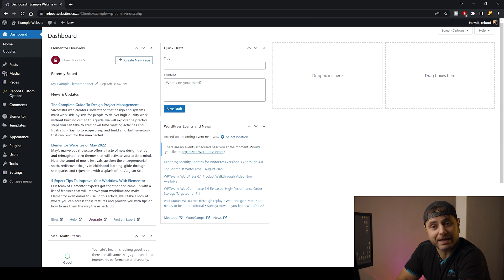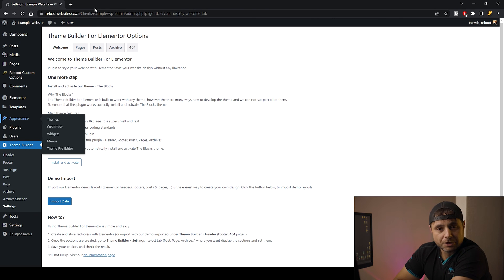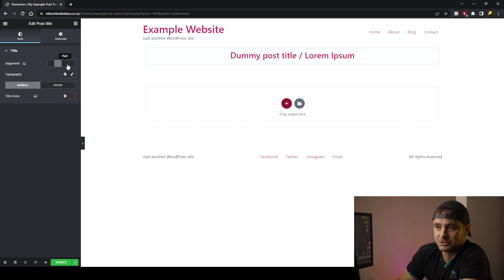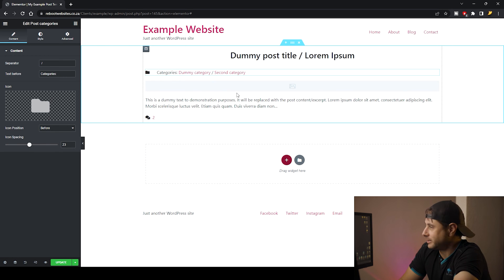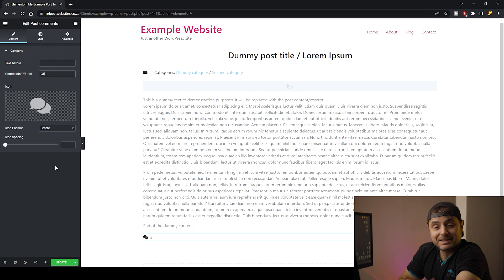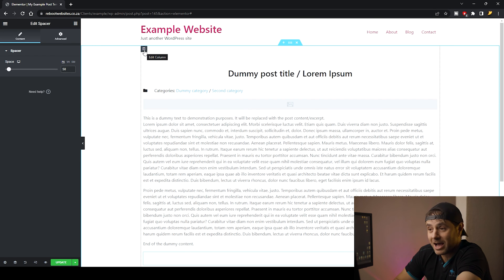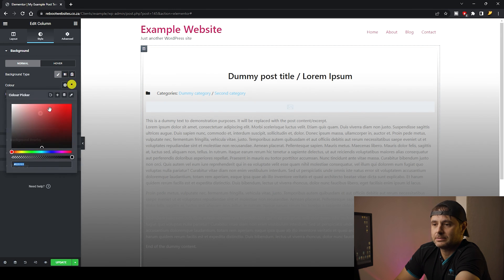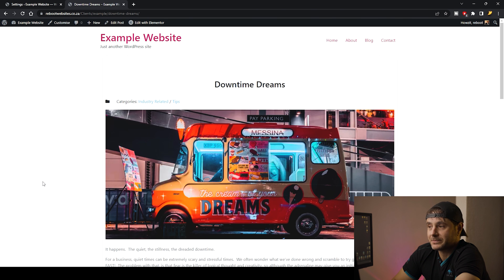How to create a custom blog post template without Elementor Pro | WordPress | Beginner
Are you looking to create a custom blog template that's perfect for your online website but DONT want Elementor Pro?
In this video, we'll show you how to make a custom blog template WITHOUT Elementor Pro.

If you're a beginner or not very familiar with WordPress, this video is for you! We'll walk you through the process of making a custom blog template without Elementor Pro, and by the end, you'll be ready to create your own blog template! So make sure to check out this video.